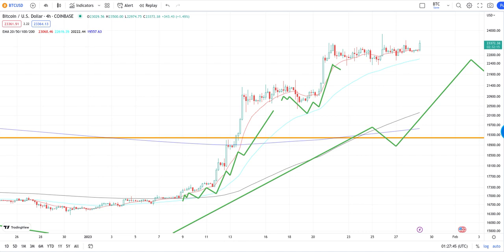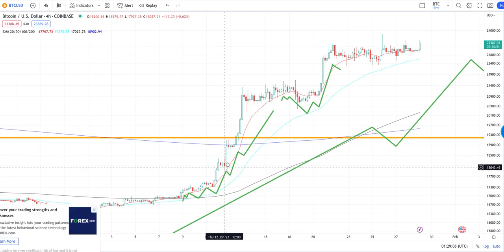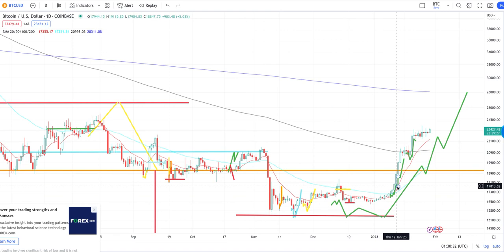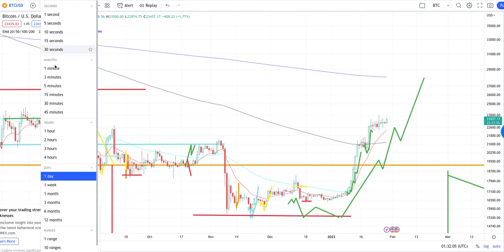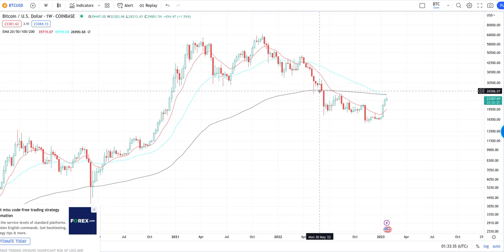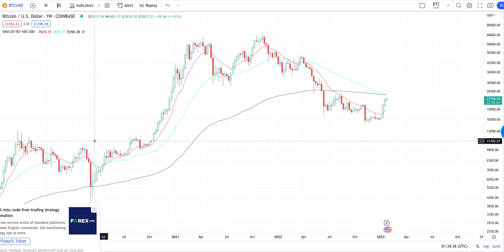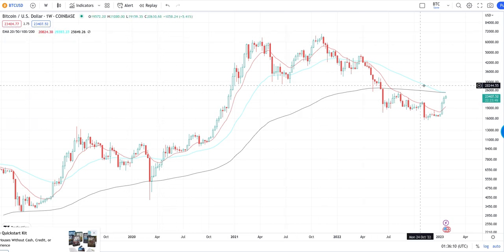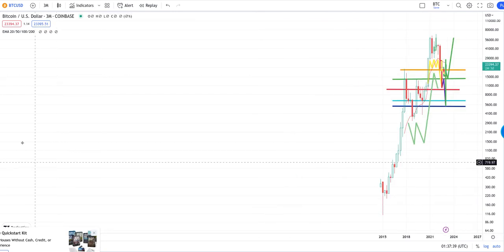$5500 BITCOIN BTC Crypto Technical Analysis - January 28 2023